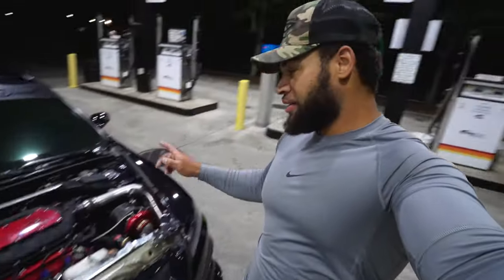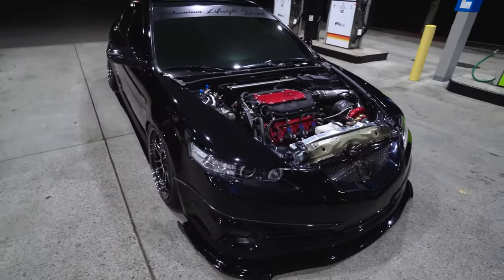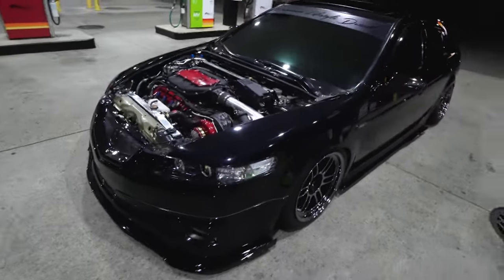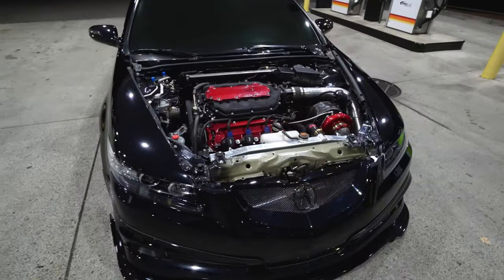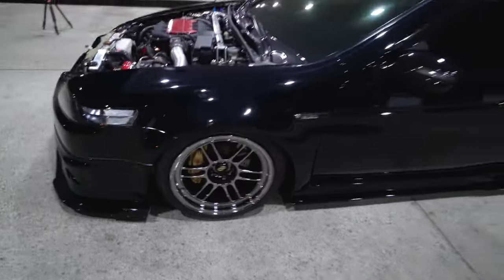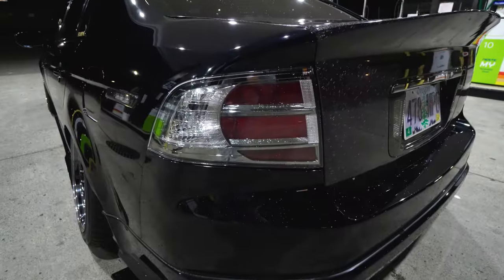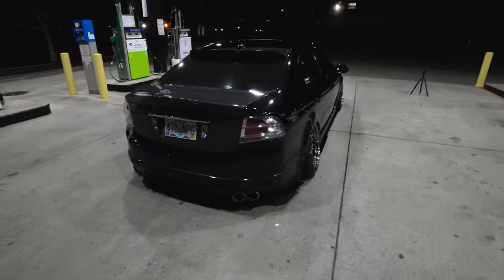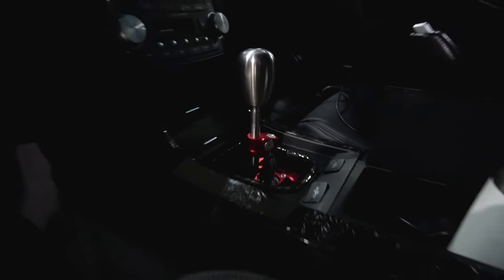4am Birthday Drive 450hp Turbo Acura TL-S | POV | Insane ASMR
Here's to another year of life 25 years young!! Lifes good couldn't ask for much more, thankyou always for tuning in! J series to the moon!

for tuning and other bolt on needs!!!
HIT UP ON IG: taylor_tuned

CURRENT SETUP IN THIS VIDEO:
VSR 62-62 TURBO
44M TIAL WASTE GATE
HKS BLOW OFF VALVE
3" INTAKE PIPING
2.5" TURBO OUTLET HOT SIDE (WILL CHANGE TO 3" SOON!)
J37 MANIFOLD AND PORTED RUNNERS
750CC FUEL INJECTORS
CUSTOM TURBO MOUNT
ALUMINUM RADIATOR
BAGGED ON AIRTEKK STRUTS
NO PIPE, VIBRANT ULTRA QUIET RESONATOR, TO MAGNA FLOW REAR EXHAUST
LIGHTWEIGHTED CRANK PULLEY
TUNED WITH HONDATA
EGR DELETE
LIGHTWIEGHTED FLYWHEEL
HYBRID RACING SHORT SHIFTER

(before turbo) ACURA TL TYPE S FBO SETUP:

PORTED J37 INTAKE MANIFOLD
3' AEM INTAKE
SMP PORTED LOWER RUNNERS
RV6 PCD'S
RV6 V3 J-PIPE
VIBRANT ULTRA QUIET RES
MAGNAFLOW REAR EXHAUST
FIC 775CC INJECTORS
LIGHTWEIGHTED CRANK PULLEY
TUNED WITH HONDATA
EGR DELETE
LIGHTWIEGHTED FLYWHEEL